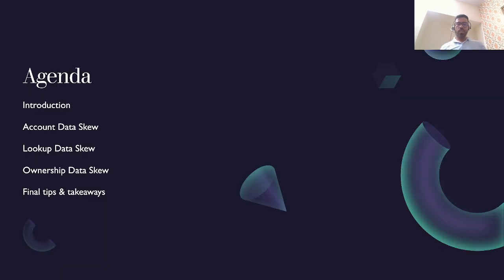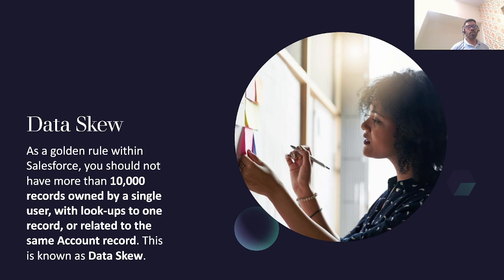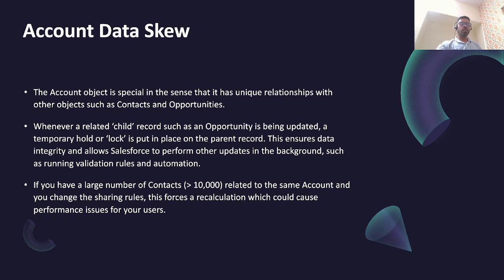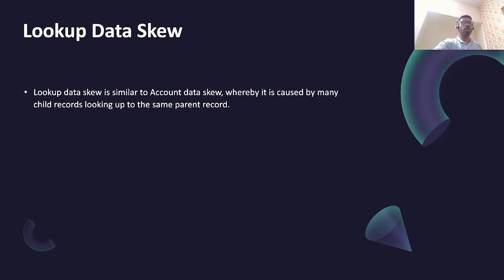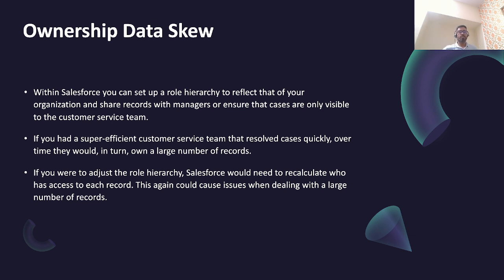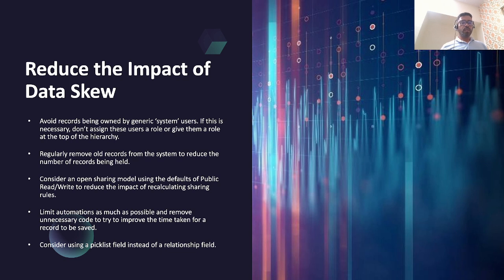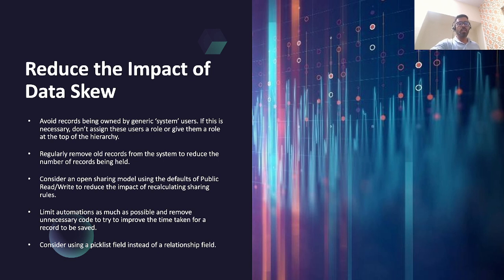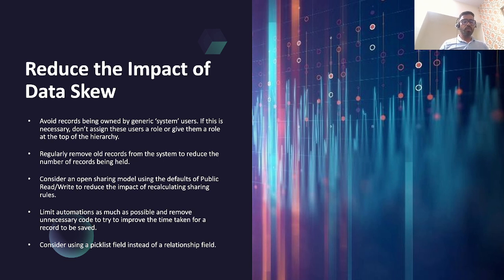What is Data Skew in Salesforce?